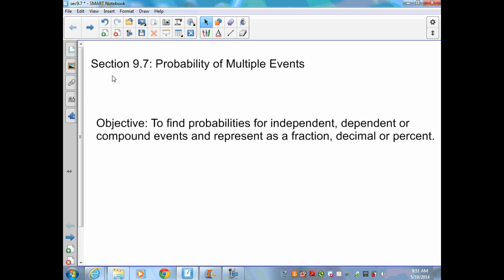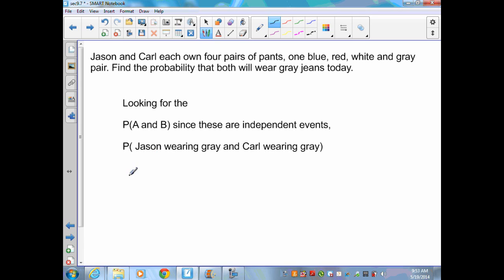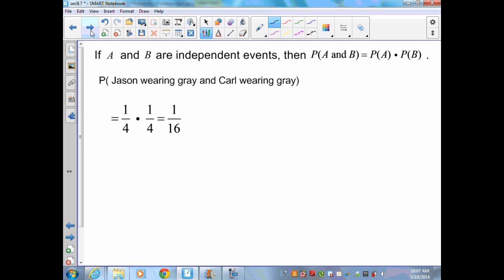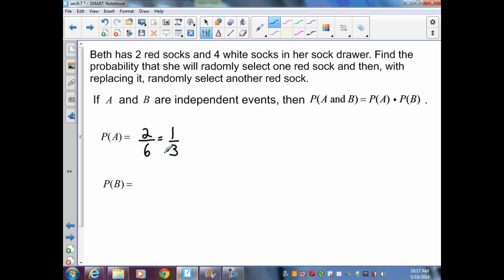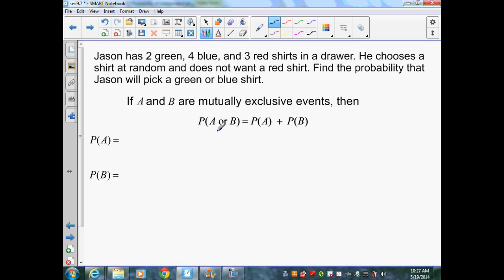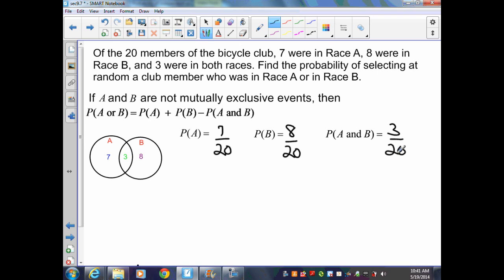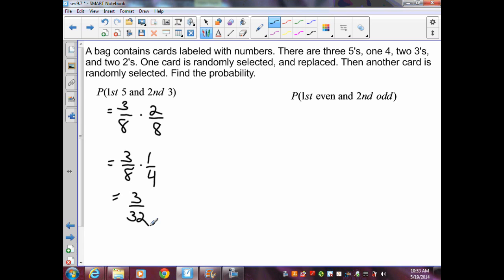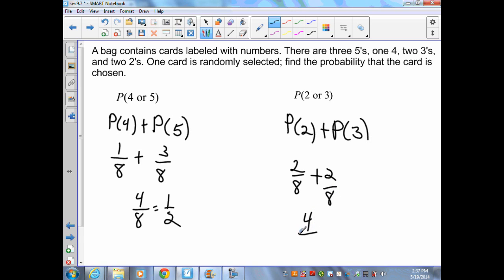Alg II sec9,7 Probability of independent and dependent events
Probability of multiple events with formulas and trees for examples.